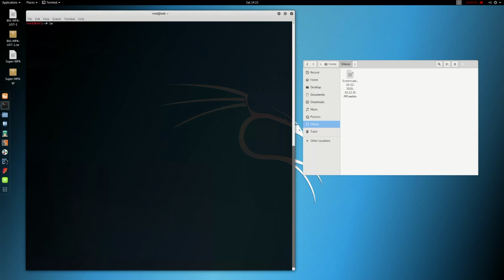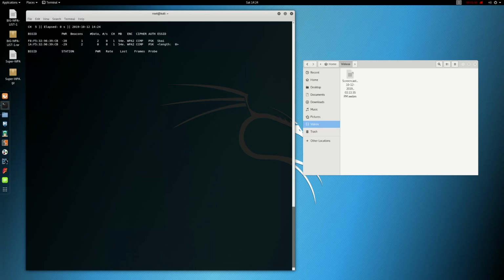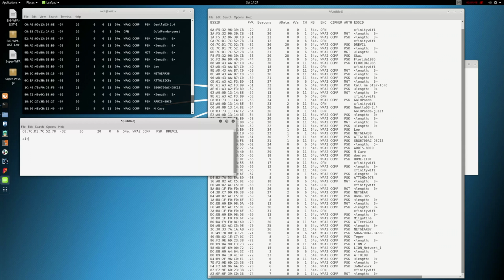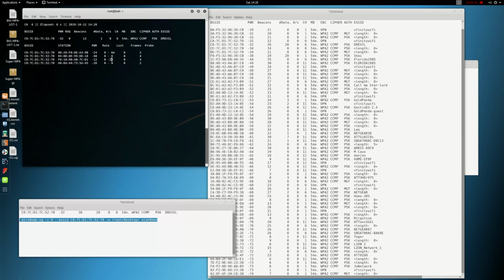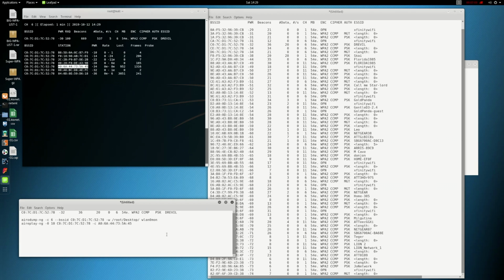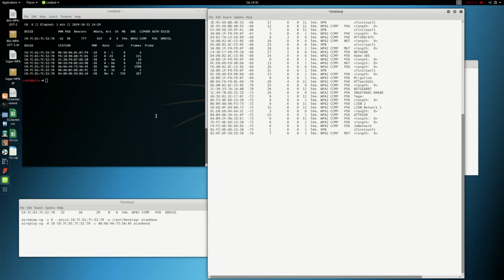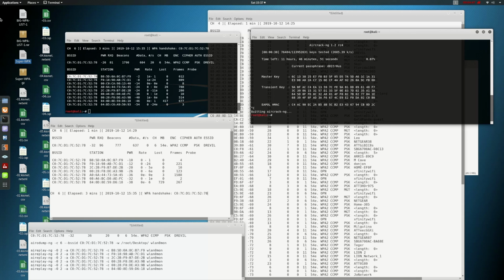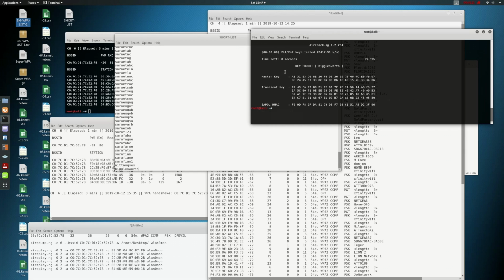CIS5370 Exploit Demonstration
A WPA Exploit Demonstration